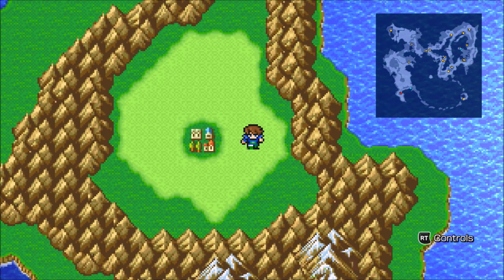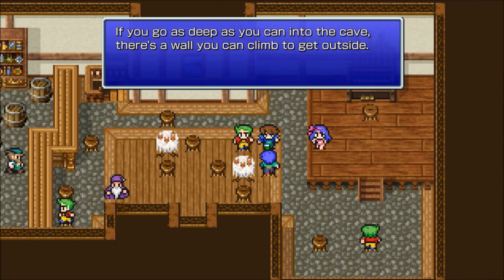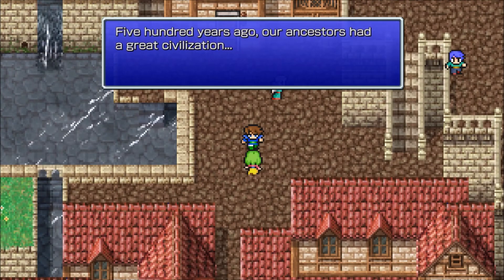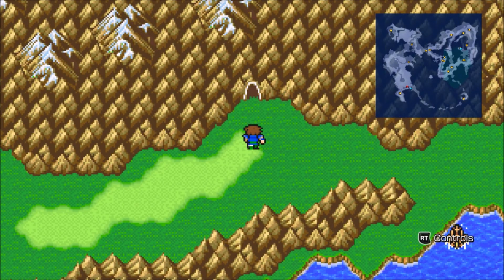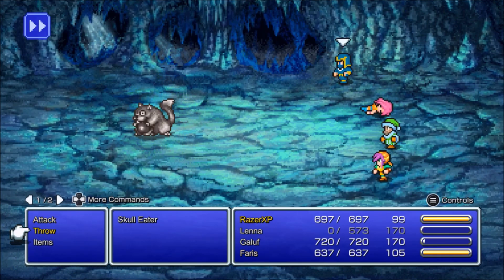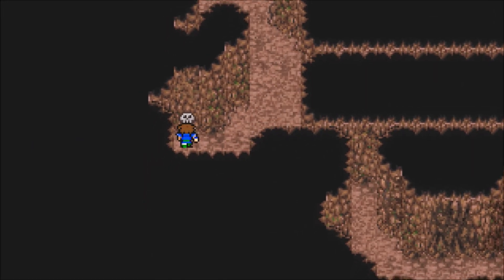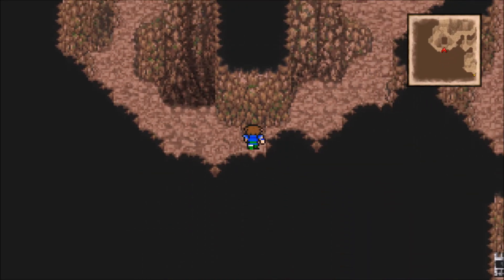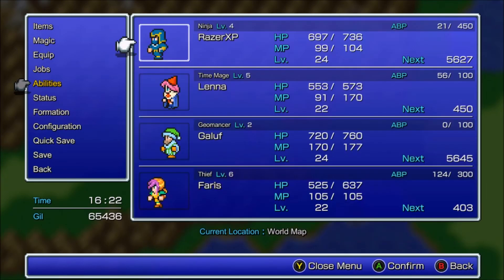Final Fantasy V Pixel Remaster (PC) #18 - Dangerous Squirrels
In this episode we explore Jachol and Jachol Cave.